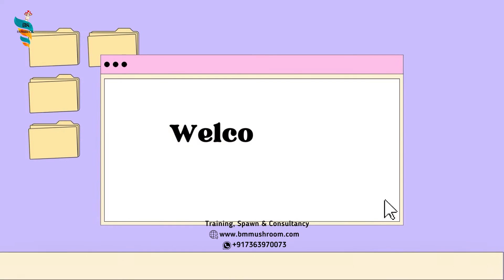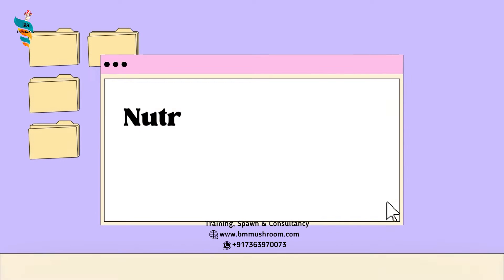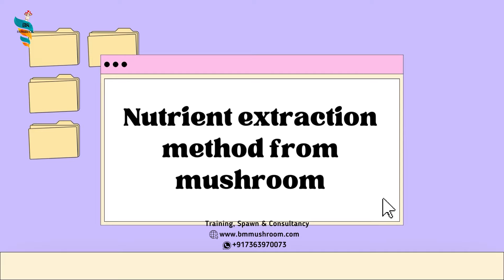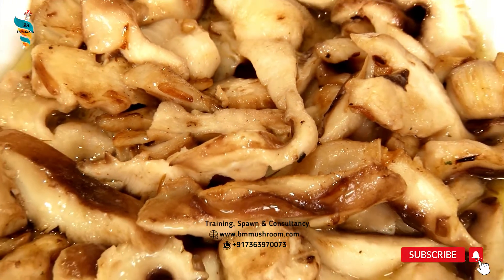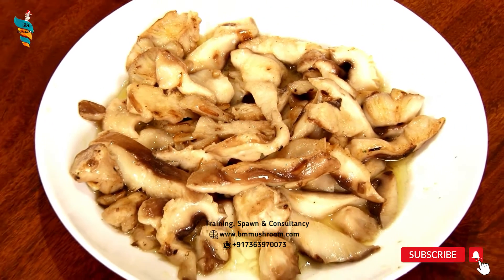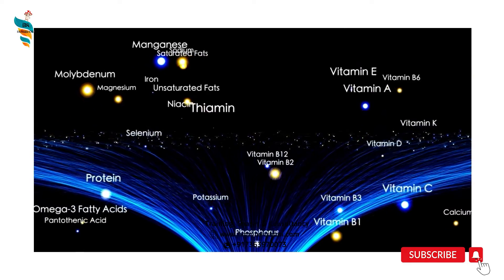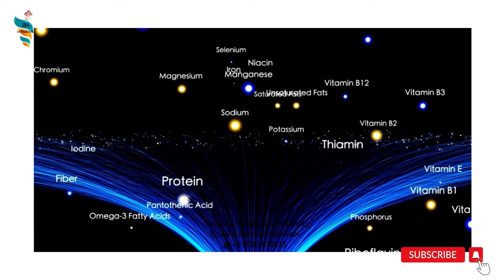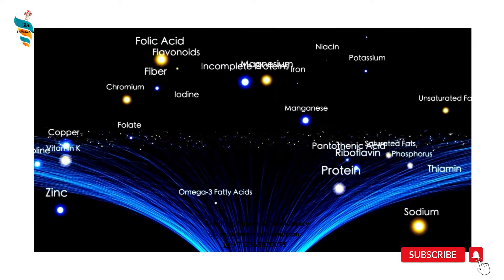Medicinal Mushroom: Nutrient Extraction Methods (PART 1)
Learn Types Of Nutrient Extraction Method From Medicinal Mushroom | How to process mushrooms | How to make mushroom tincture | Hot water & Alcohol extraction | Dual extraction of mushrooms | Ultrasonic Extraction Method

Mushroom: Nutrient Extraction Methods. You will learn about various methods of nutrient extractions from mushroom.

 @BM MUSHROOM & HORTICULTURE   @FreshCap Mushrooms   @Southwest Mushrooms